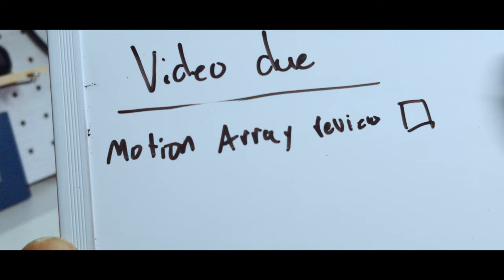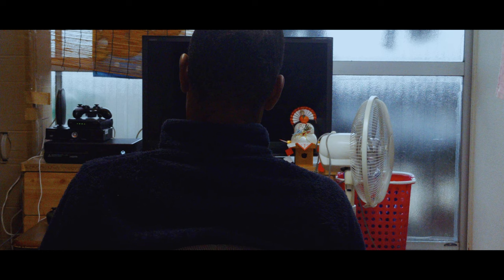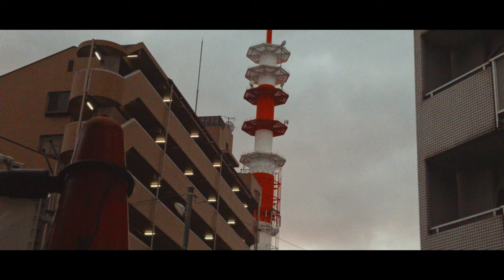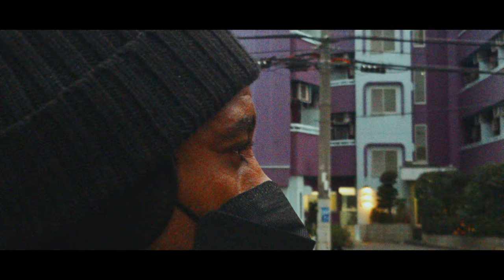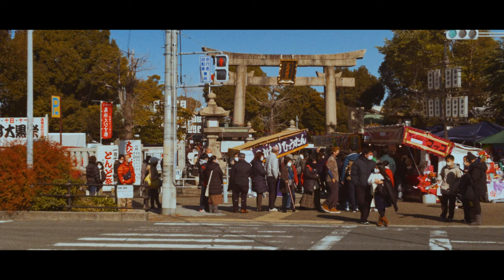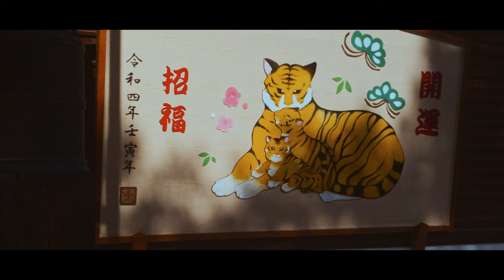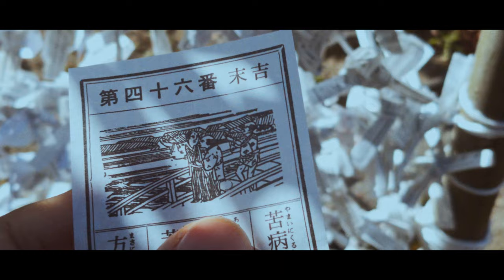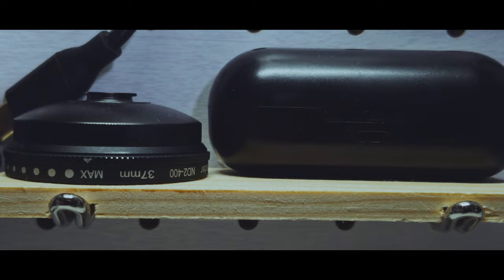Frist 10 Bit RAW Vlog | Motion Cam | Mobile Filmmaking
Filmed on my Samsung Note 8 & Motion Cam app
🔴Mobile Photography Beginner's Guide 101

‼️THE FIRST RAW VIDEO FROM A PHONE | pure output | DNGvideo‼️
⚠️Only a few devices show the right performance encoding on this way (cause it still keeps on an experimental stage), some Android system devices for now. Development is built on a new pipeline based on Camera2 C++ API for RAW streaming (not based on video) running on Motioncam.⚠️

🔴Moment Blue Flare Anamorphic Lens

🔴MoonDog Labs 1.33X Anamorphic Lens - Bayonet Mount

🔴MOZA Slypod E Camera Slider Monopod Motorized Motion Slider

🔴MOZA Pan-and-Tilt Head for MOZA Slypod Slider MOZA Slypod E Motion Slider